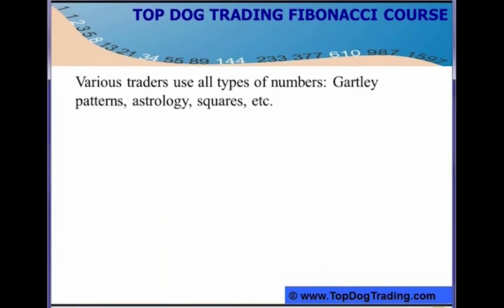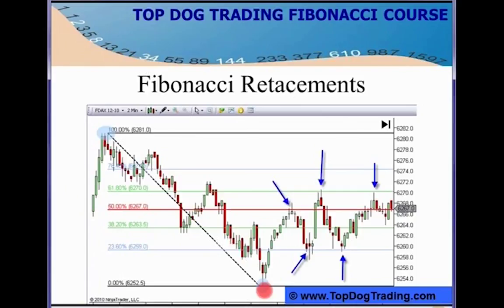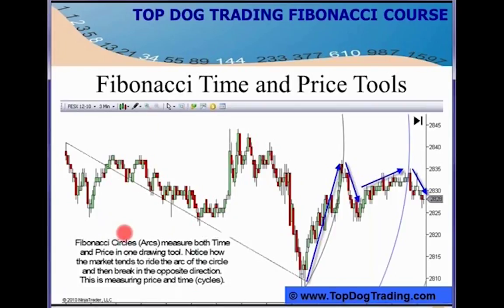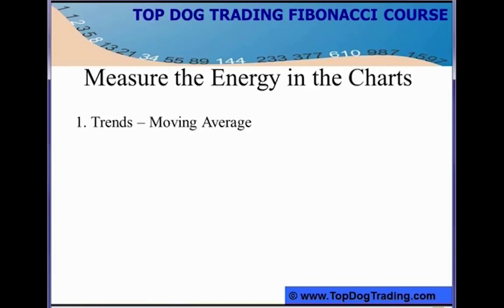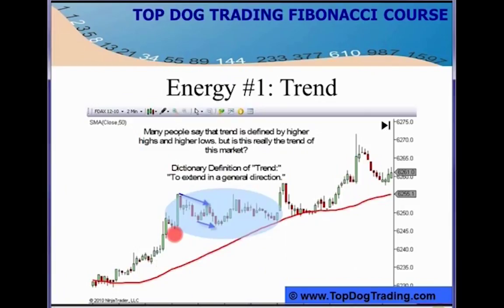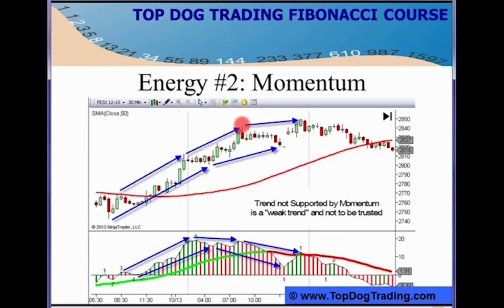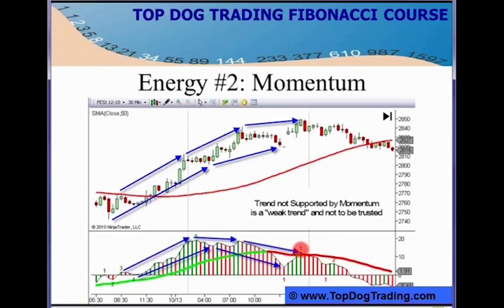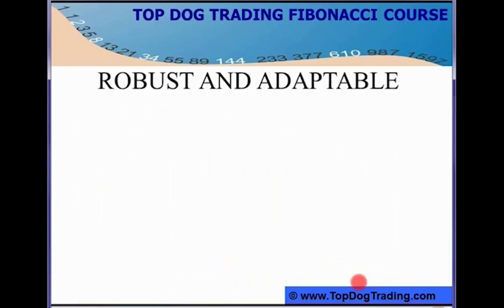Advanced Fibonacci Made Simple | Barry Burns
-How to use Fibonacci for setting profit targets in Day Trading and Swing Trading
-What exactly are the best Fibonacci levels (ratios)
-Which highs and lows to use for drawing Fibonacci retracements
-Whether to use the real bodies or the wicks of candlesticks for drawing Fibonacci levels
-The best chart time intervals for using Fibonacci levels
-How to use Fibonacci levels to enter and exit trades
-How to use Fibonacci TIME extensions and Fibonacci CLUSTERS
-How to use CANDLESTICKS with Fibonacci